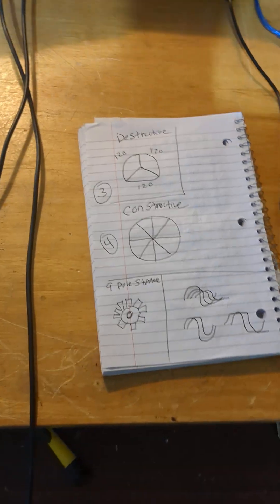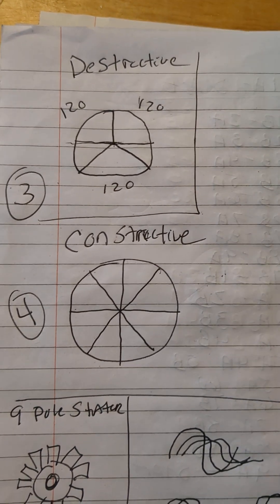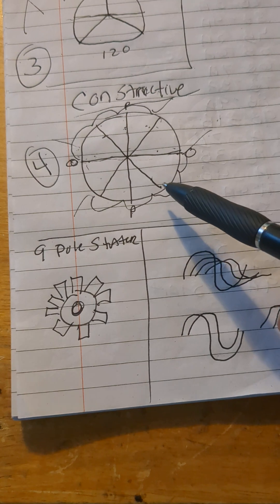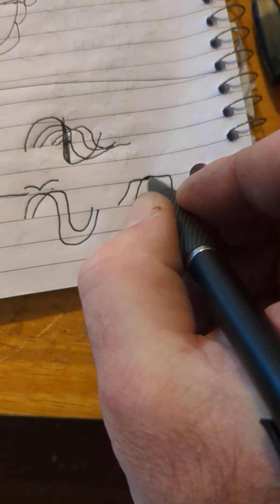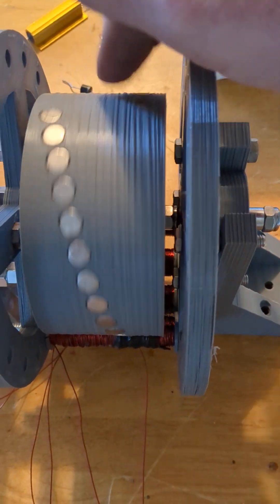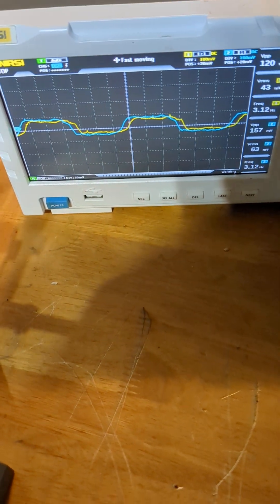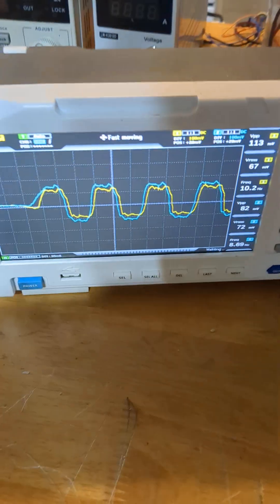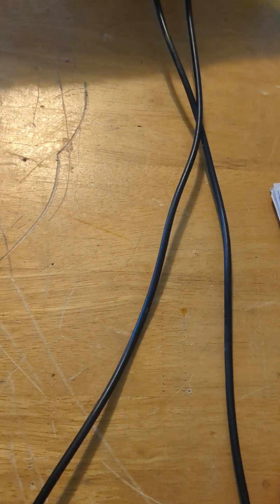Sneak Peek- 9 Phase Generator Build- Higher Order Poly-Phase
Post all comments, suggestions, and questions at MOOKER Forum.  (Open Source free Energy Research Site)